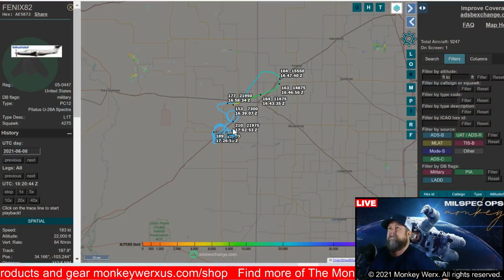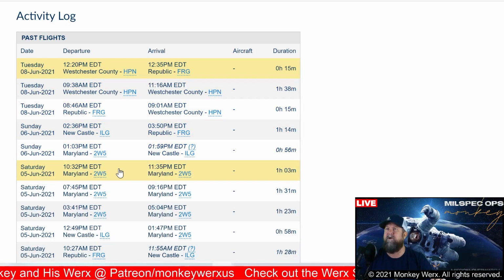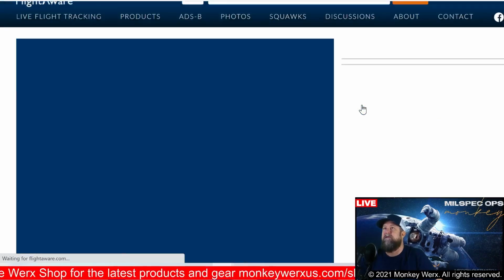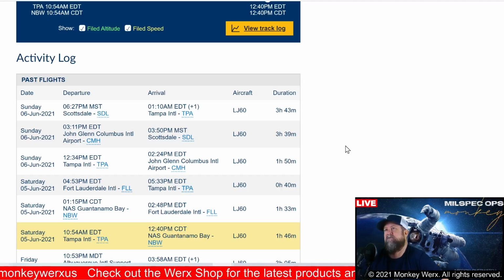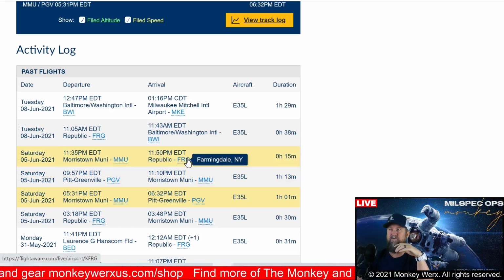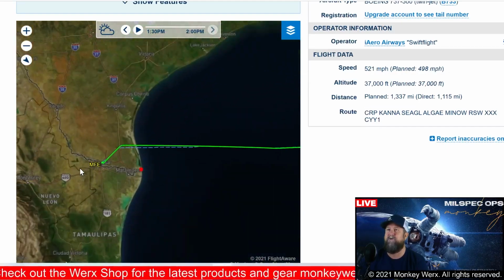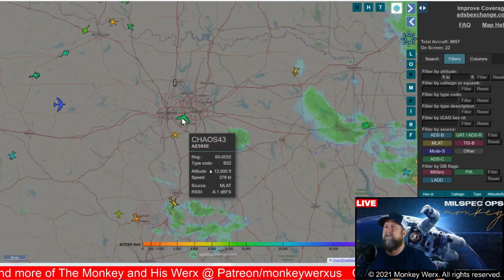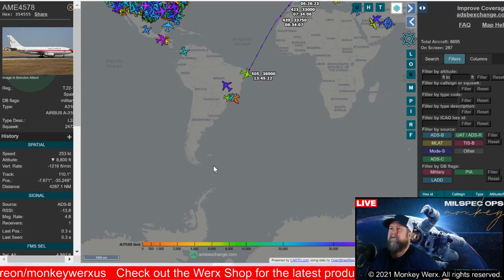Monkey Werx Overwatch SITREP 6 8 21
For Monkey Werx gear and products, go to Monkeywerxus.com/shop